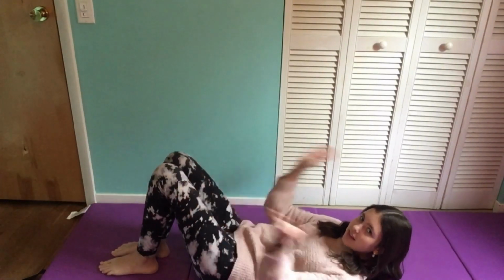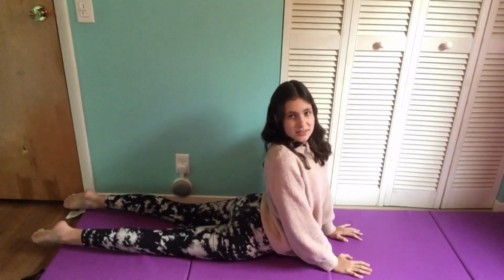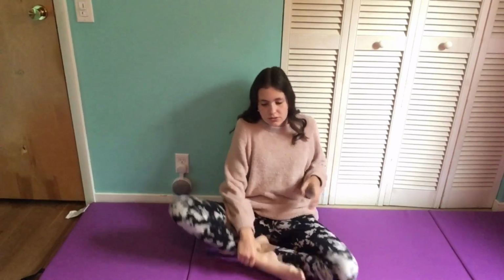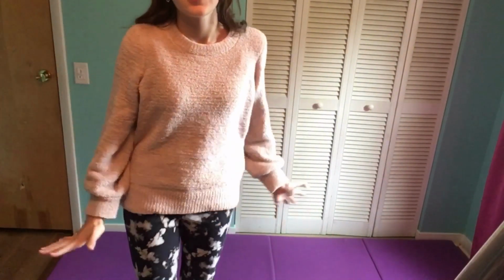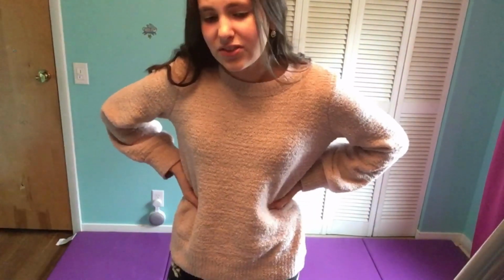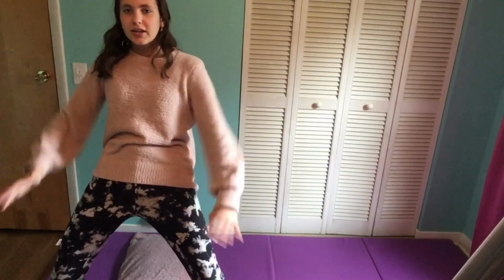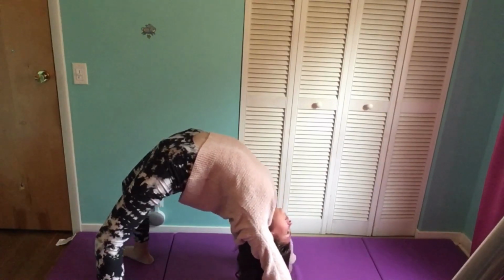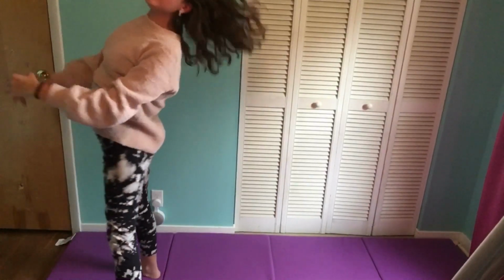How To Do A Backbend